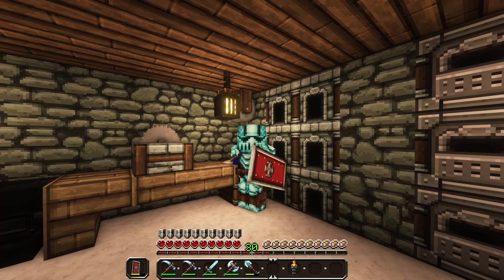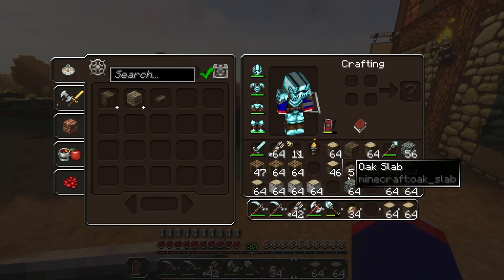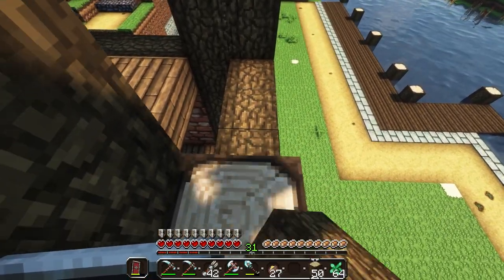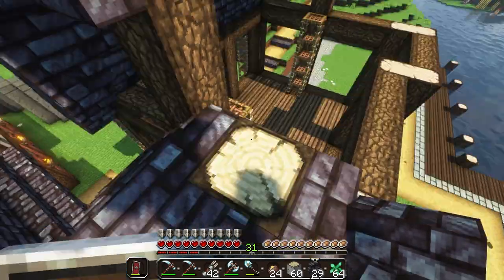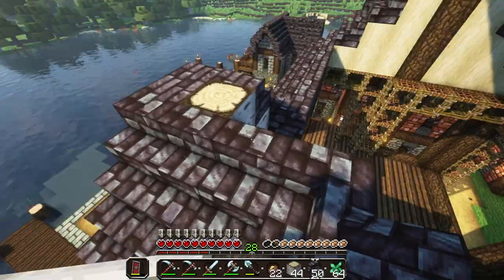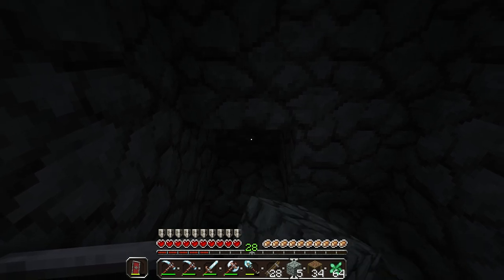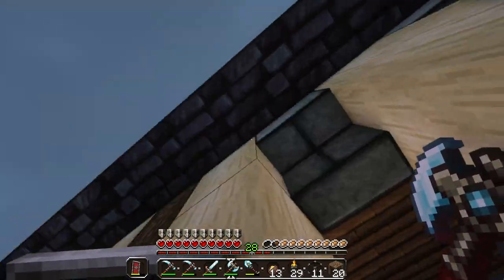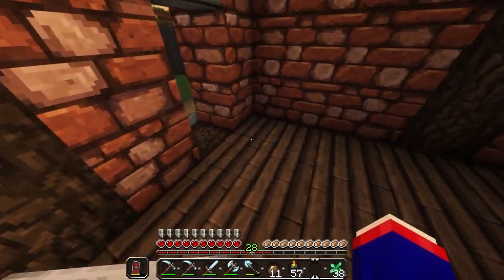TOWNHOUSE TROUBLES [42] - Another Minecraft Let's Play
In this episode, I build a townhouse and storefront for our future Weaponsmith! Next episode, I will build another townhome in a different style with a tavern in the basement!

All music outside of the official Minecraft Music is produced and owned by myself.

Chapters:
0:00 Introduction
1:04 Recap
1:56 Foundation
8:30 Framing
12:25 First Floor Walls
17:40 Roofing
32:25 Second Floor Walls
34:00 CREEPER EXPLOSION
38:40 Installing the Windows
45:10 Fire Wall
46:00 Glass & Interior Work
57:03 Recap
58:14 Outro